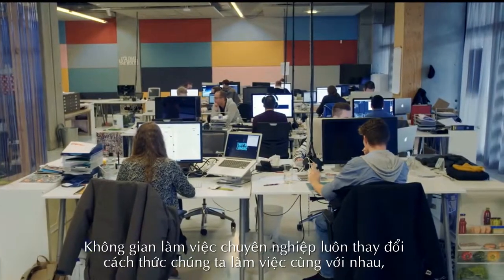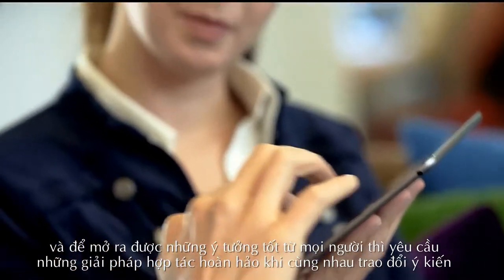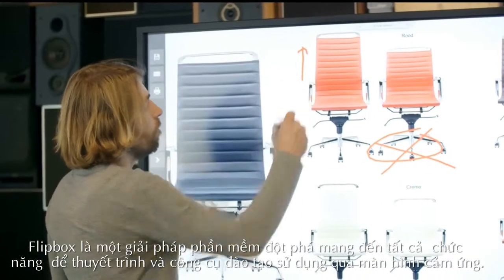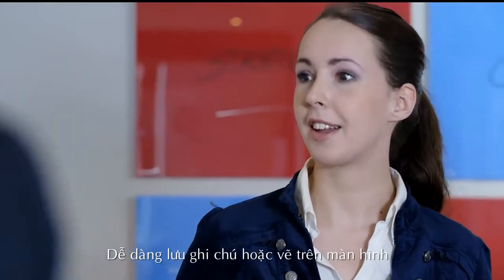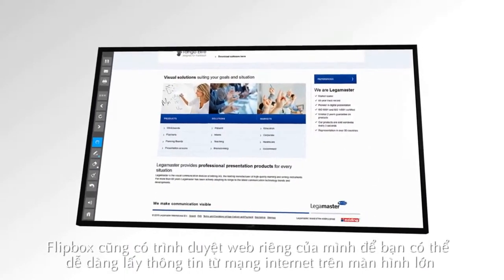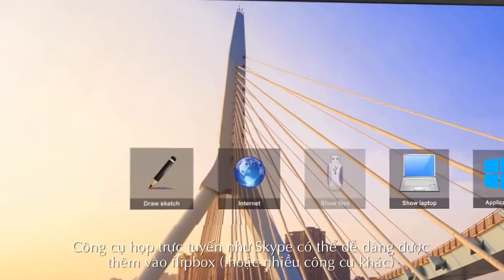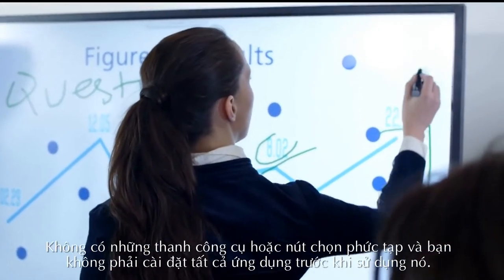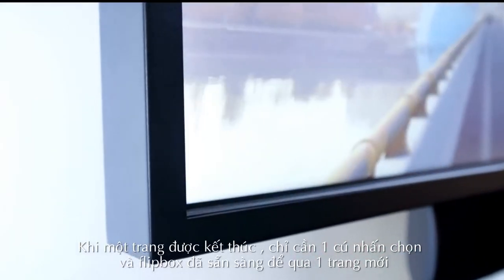[TVC-VDS] Phòng họp đào tạo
Chuyên cung cấp - Tư vấn giải pháp - Cho thuê màn hình cảm ứng PQLABS, Màn hình Quảng Cáo, Màn hình ghép, Hộp giới thiệu sản phẩm - Holo3D
489A/21/54 Huỳnh Văn Bánh, Phường 13, Quận Phú Nhuận, TPHCM